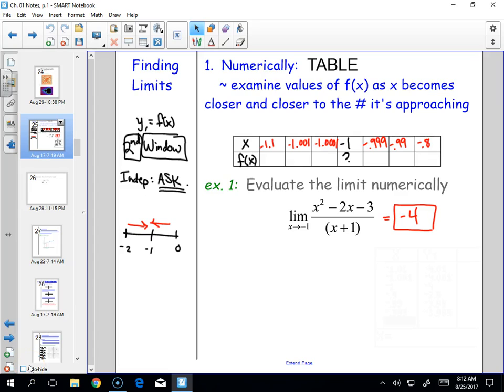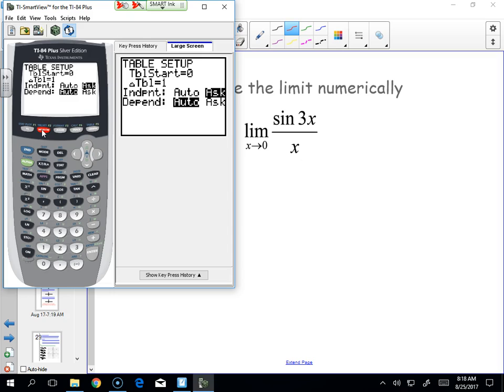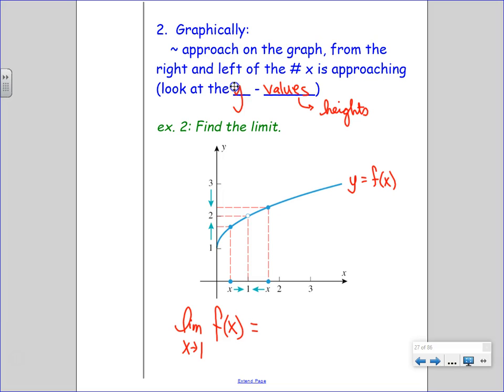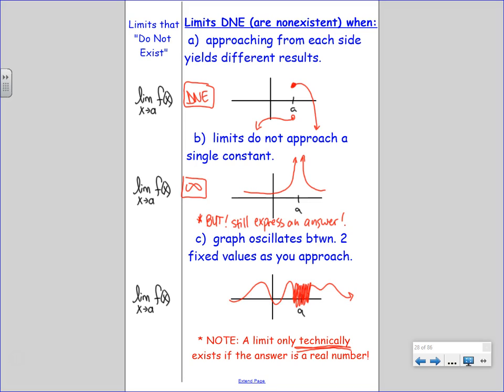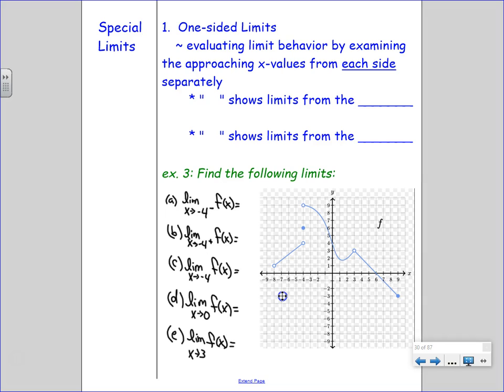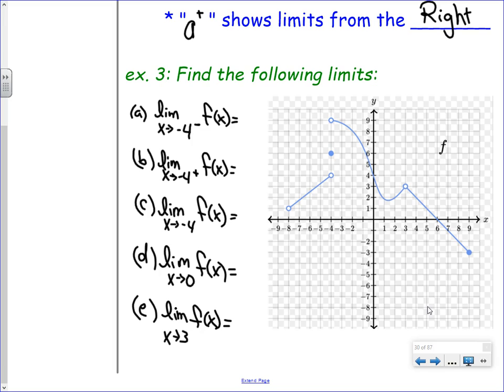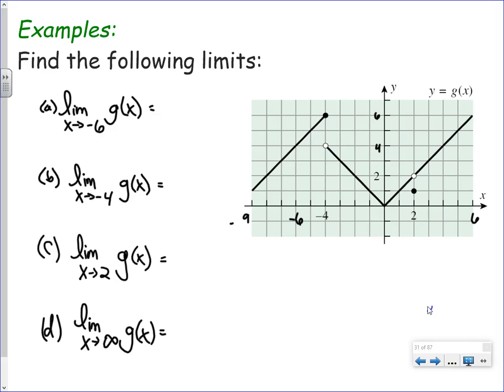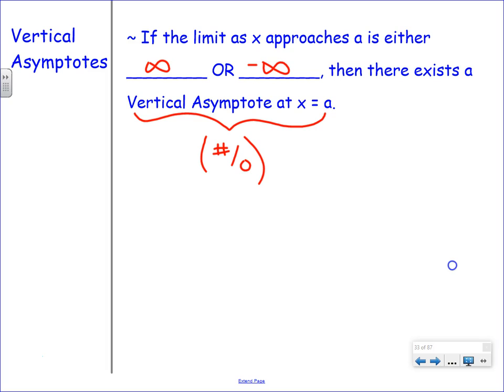CalcAB 08 25 17